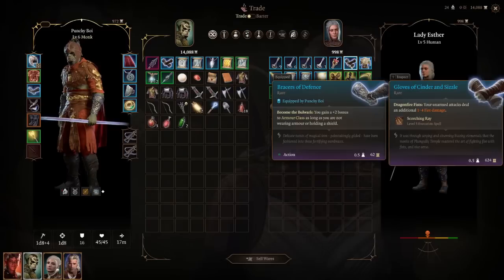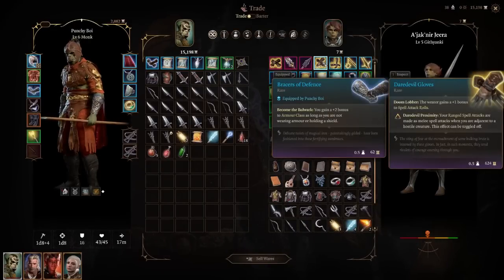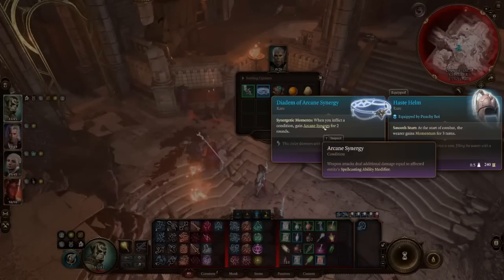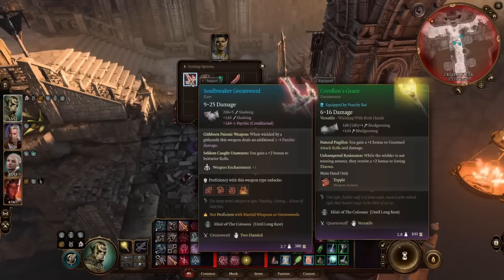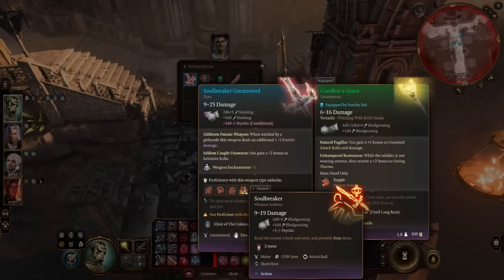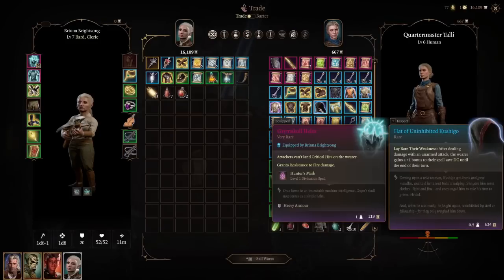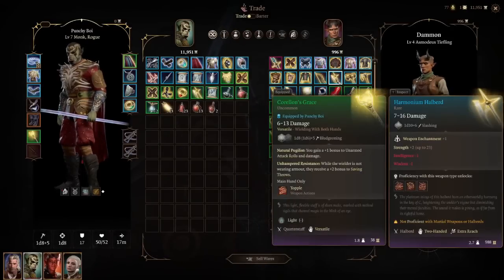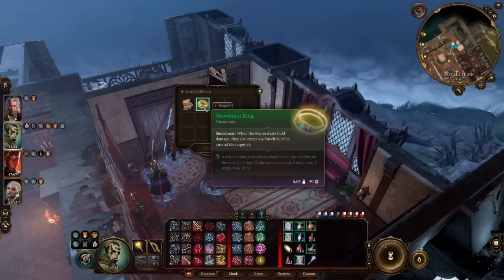Baldur's Gate 3 - Best Items In Act 2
0:00 Intro
2:06 Lady Esther Vendor
7:12 Dawnmaster's Crest
8:11 A'jak'nir Jeera Vendor
14:32 Diadem of Arcane Synergy
16:22 Strange Conduit Ring
17:10 Gloves of Belligerent Skies
18:10 Necklace of Elemental Augmentation
19:31 The Skinburster
20:59 The Blood of Lathander
25:31 Soulbreaker Greatsword
27:00 Amulet of Branding
27:41 Ring of Arcane Synergy
28:23 Ring of Elemental Infusion
29:22 Quartermaster Talli Vendor
36:08 Dammon Vendor
42:57 Evasive Boots
43:43 Shifting Corpus Ring
45:43 Snowburst Ring
46:51 Filigreed Feywild Bell
48:18 Thermoarcanic Gloves
48:53 Luminous Gloves
49:53 Lann Tarv Vendor
54:26 Roah Moonglow Vendor
56:55 Araj Oblodra Vendor
1:01:49 Coldbrim Hat
1:03:31 Coruscation Ring
1:04:43 Ring of Self Immolation
1:06:03 Ring of Shadows
1:06:57 Ring of Mental Inhibition
1:07:57 Hat of Fire Acuity
1:09:09 Punch-Drunk Bastard
1:10:33 Gloves of Battlemage's Power
1:11:36 Hr'a'cknir Bracers
1:12:33 Eversight Ring
1:14:35 Fleshmelter Cloak
1:16:25 Lightning Jabber
1:15:13 True Love's Embrace
1:16:48 Karabasan's Poison
1:18:55 True Love's Caress
1:20:14 Surgeon's Subjugation Amulet
1:21:52 Helmet of Arcane Acuity
1:22:47 Shield of Scorching Reprisal
1:24:13 Potent Robe
1:27:36 Covert Cowl
1:28:23 Callous Glow Ring
1:29:58 Hellfire Hand Crossbow
1:31:04 Dark Justiciar Gauntlets
1:31:47 Boots of Brilliance
1:32:45 Shar Library Items
1:35:27 Circle of Bones
1:36:19 Spellcrux Amulet
1:36:56 Shield +1
1:37:27 Myrkulite Scourge
1:38:55 Cloak of Elemental Absorption
1:40:11 Githzerai Mind Barrier
1:42:17 Ketheric Items
1:44:24 Boots of Uninhibited Kushigo
1:45:02 Outro